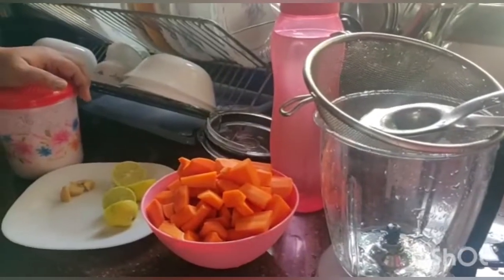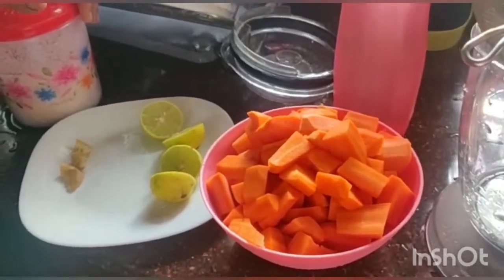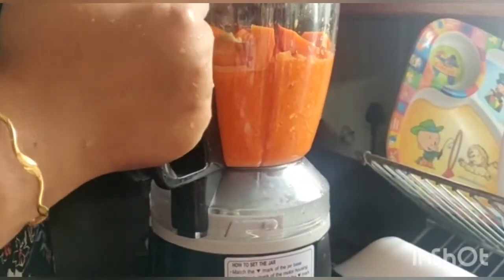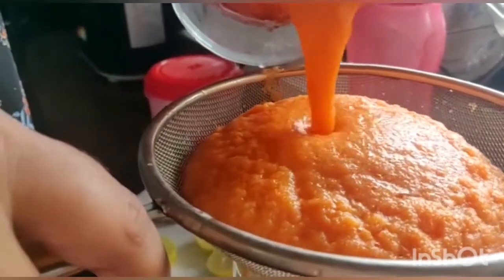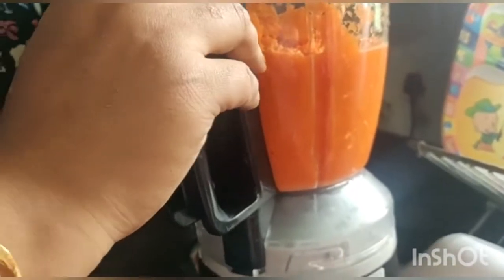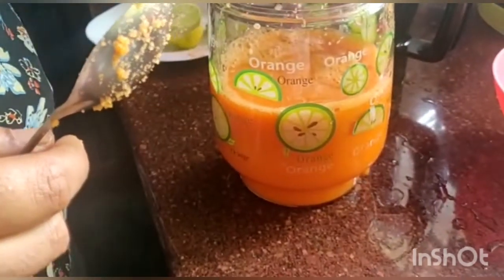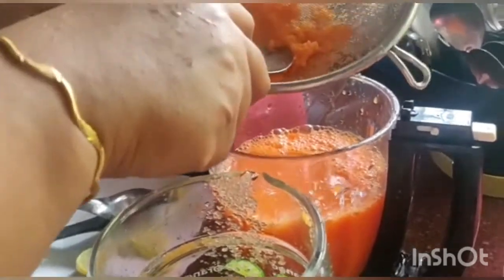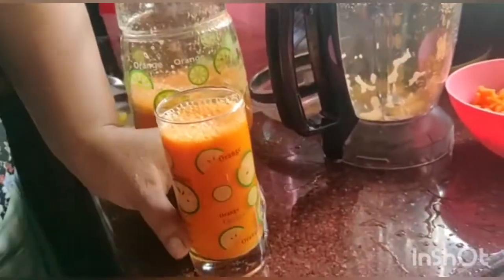IMMUNITY DRINK | CARROT JUICE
IMMUNITY DRINK.
Please try it.